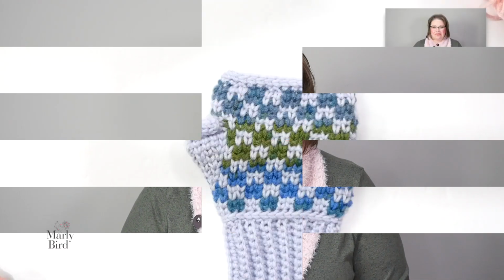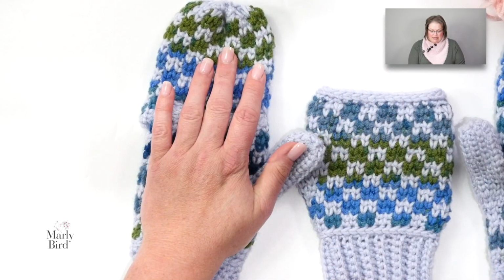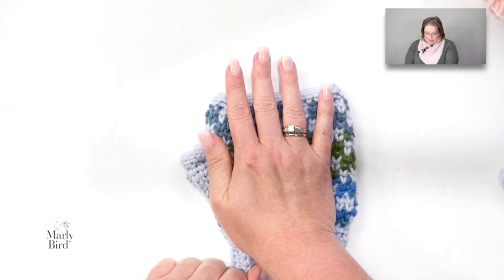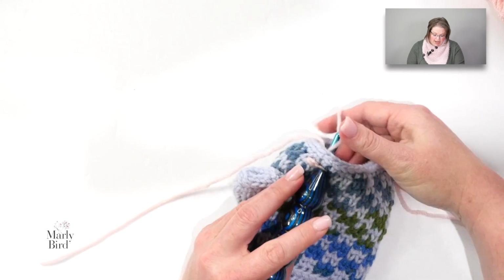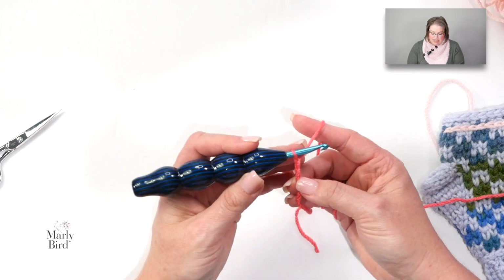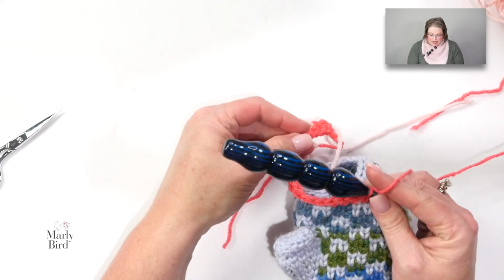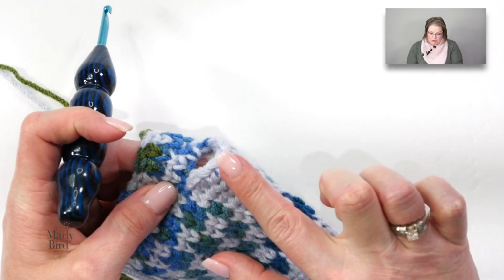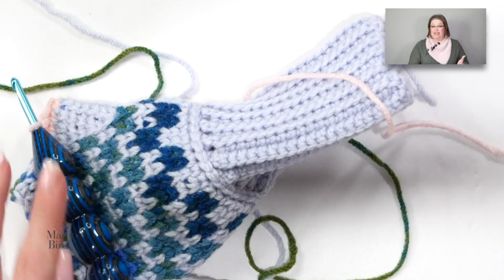3 in 1 Hand Warmer CROCHET Pattern || Mittens, Fingerless Mitts, flip || Video 3 of 3 || Left Handed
3 in 1 Hand Warmer CROCHET Pattern || Mittens, Fingerless Mitts, Convertible / Flip Top Mittens || Video 3 of 3 || Left Handed